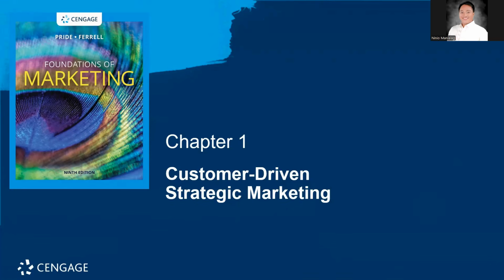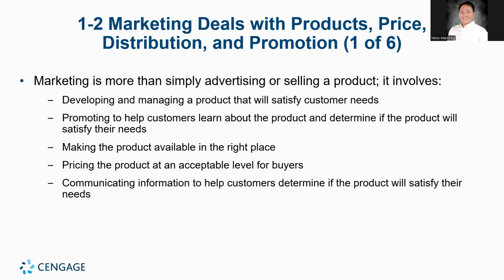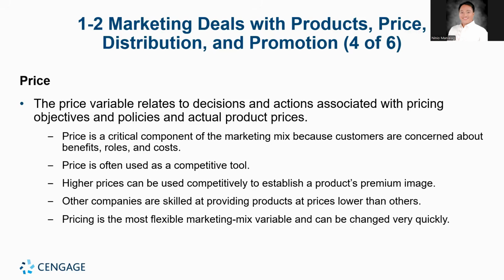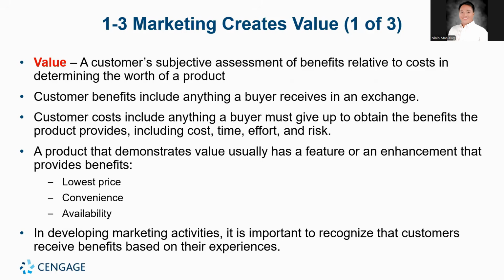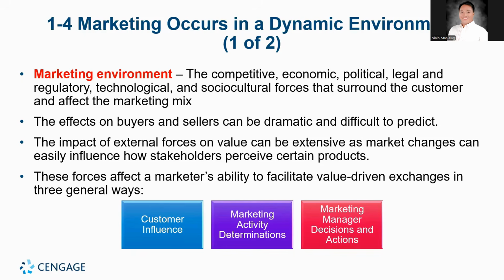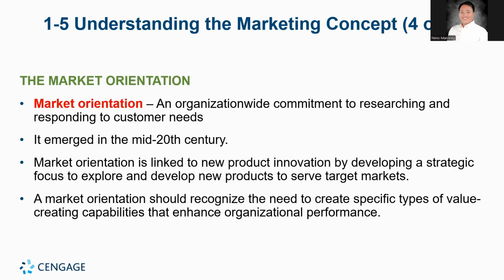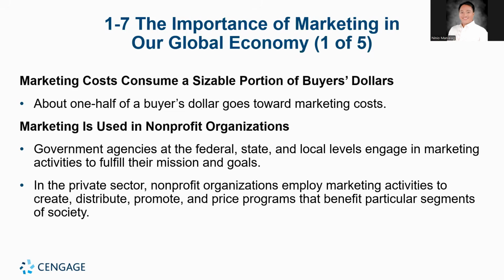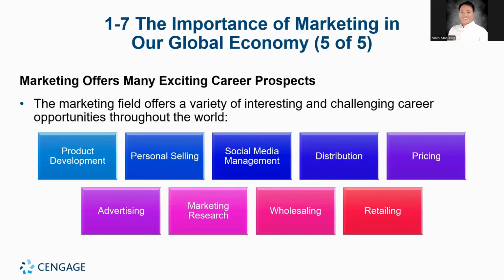Chapter 1: Customer-Driven Strategic Marketing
Explore Chapter 1 of Foundations of Marketing (9th Edition, 2022) by Pride and Ferrell and learn the essentials of Customer-Driven Strategic Marketing. This video explains how businesses identify target markets, understand consumer behavior, and create marketing strategies that deliver real value. Discover how focusing on customers helps companies build strong relationships, satisfy needs effectively, and achieve a competitive advantage in today’s market.

Reference: Pride, W. M., & Ferrell, O. C. (2022). Foundation of Marketing (9th ed.)